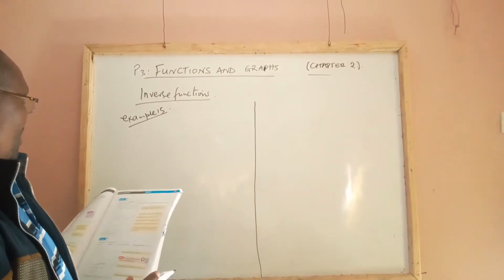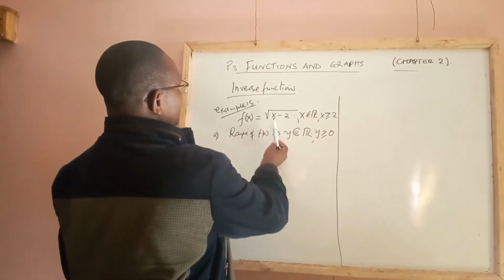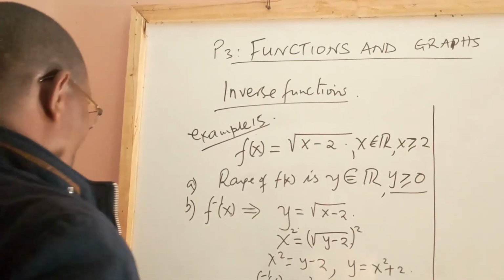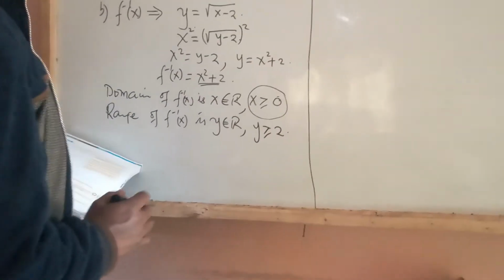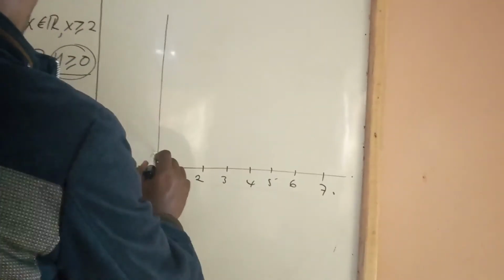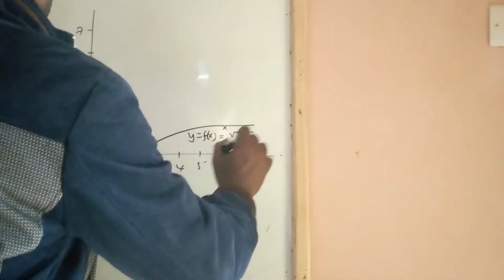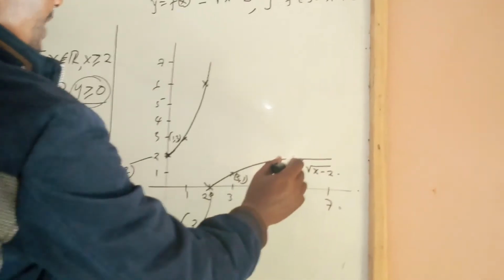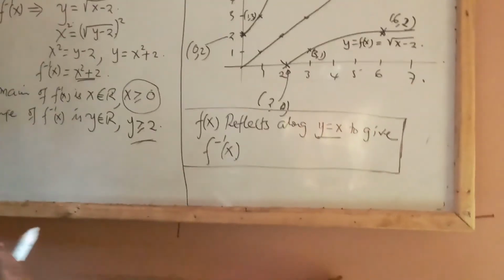P3 Functions And Graphs Example 15